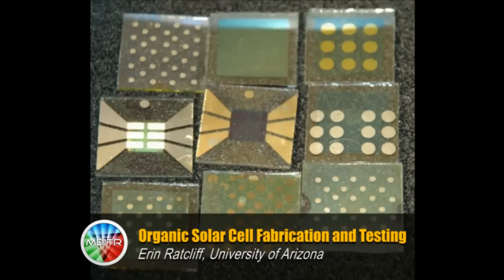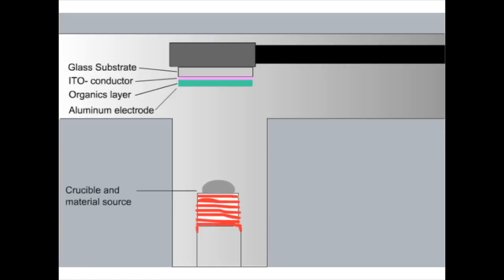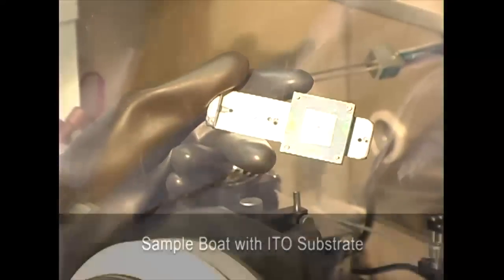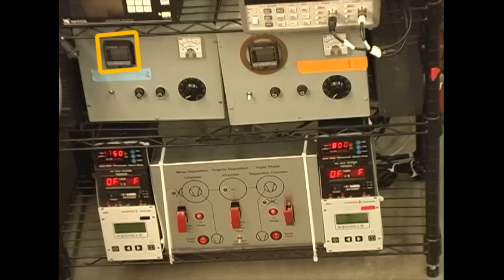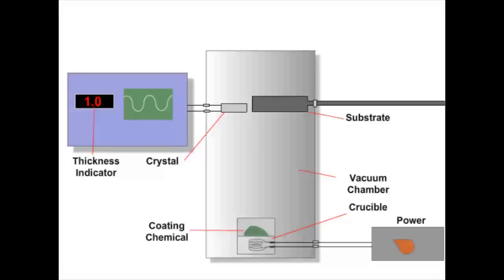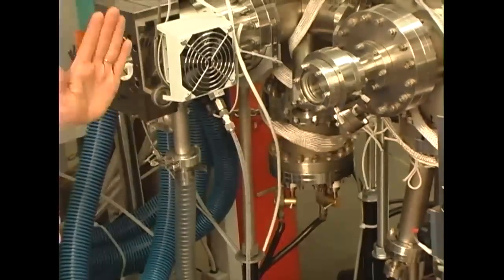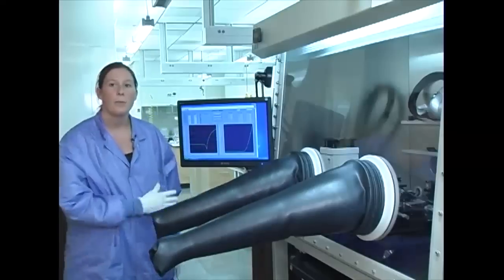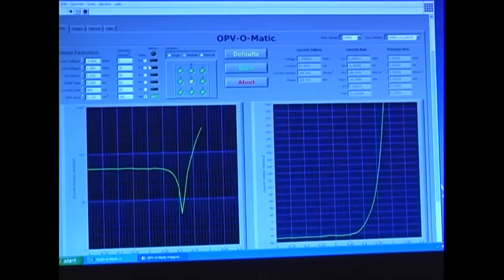Organic Photovoltaic Fabrication and Testing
It takes many trials to perfect the materials and techniques that make for highly efficient organic solar cells. This apparatus at University of Arizona combines a vacuum fabrication area with a inert gas glove box where prototype cells can be tested under controlled circumstance.